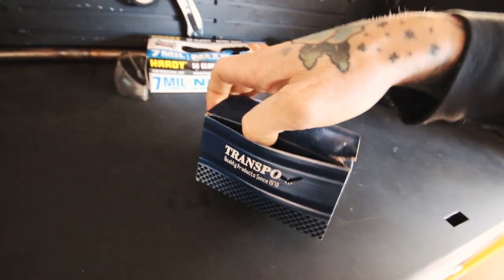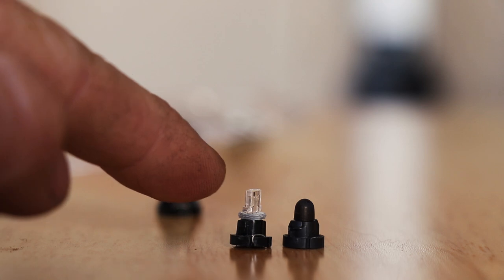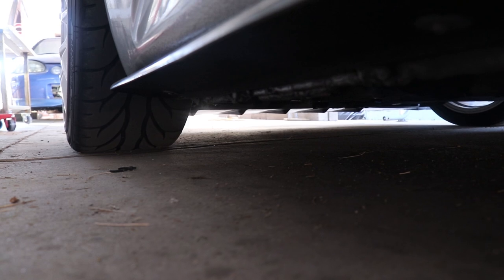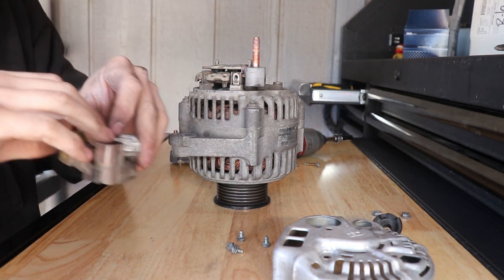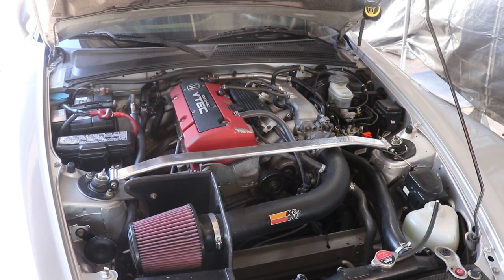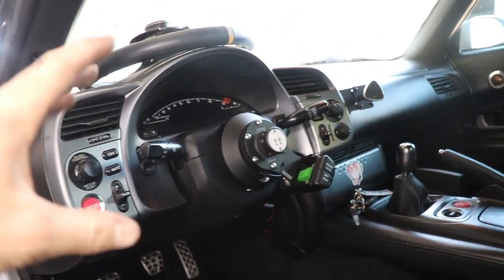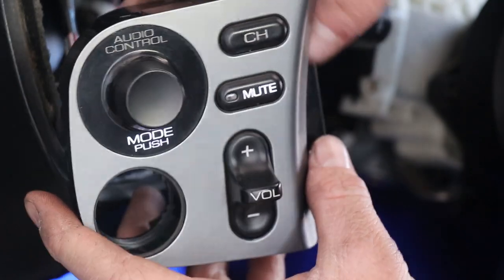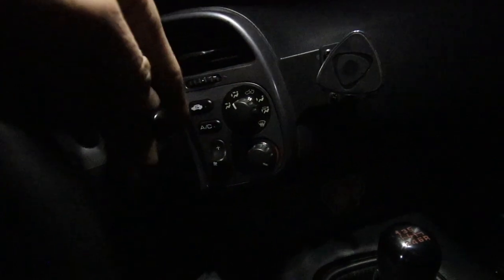Messed Up Putting LED Bulbs In The S2000, Fixed The Most Common S2K Issue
Hushperformance.com
MPCmotorsport.com

Cleaning Stuff!

Rivnut tool:

Link to my awesome Headlamp for working on the car: